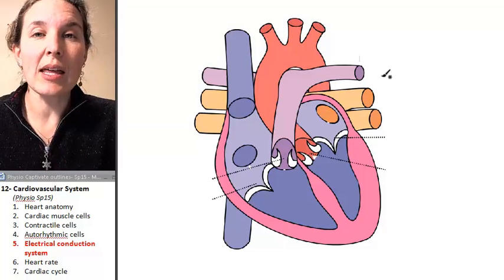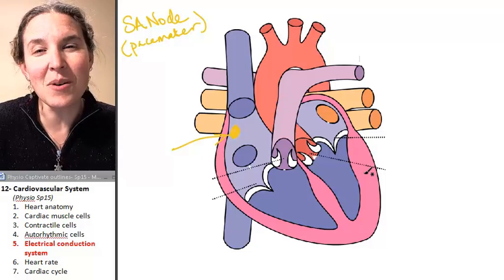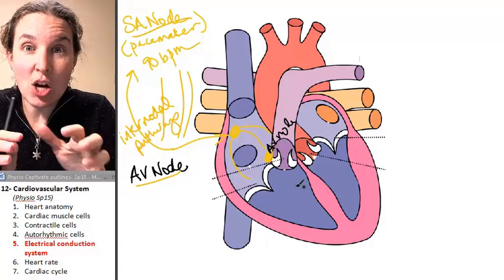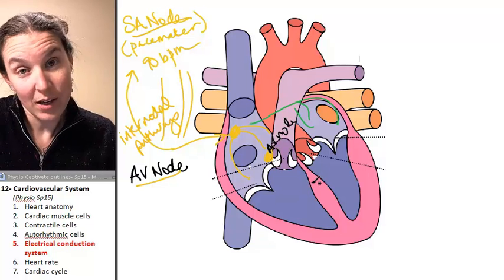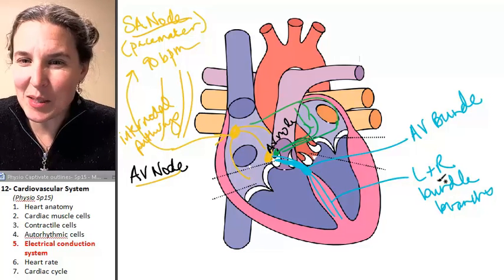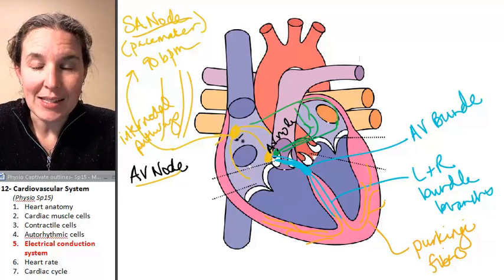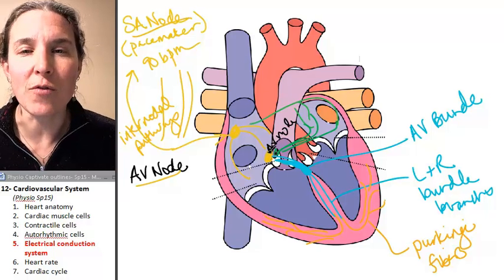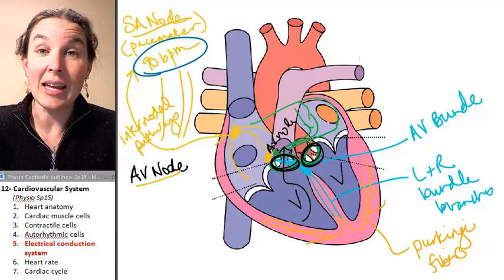Cardiac Muscle 5- Electrical conduction system